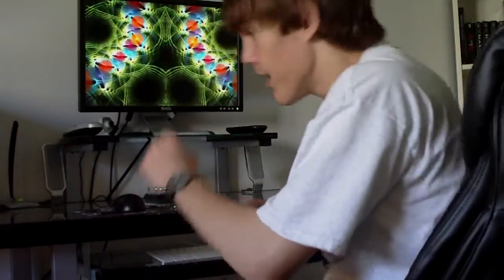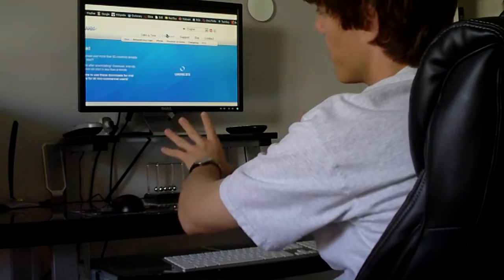How Do You Do Tech Support?